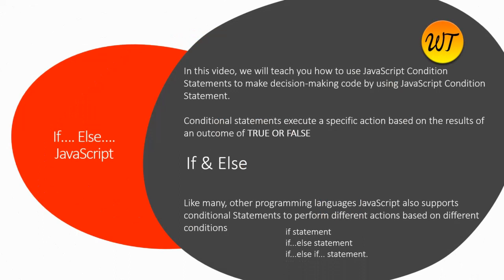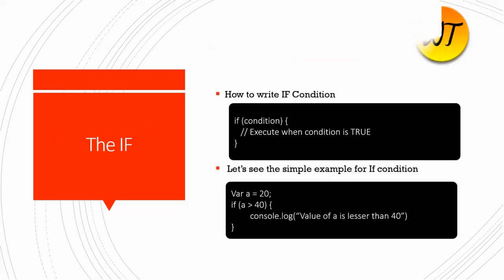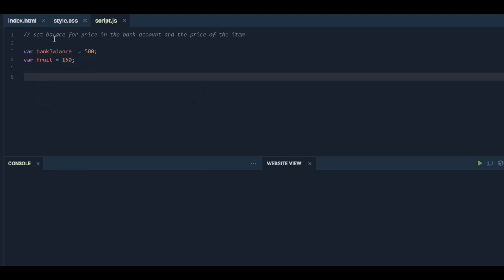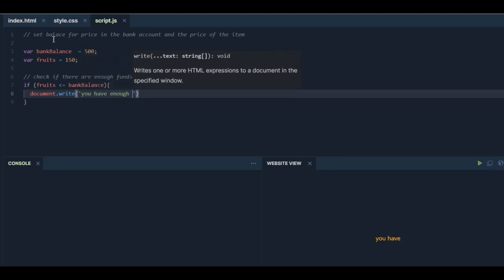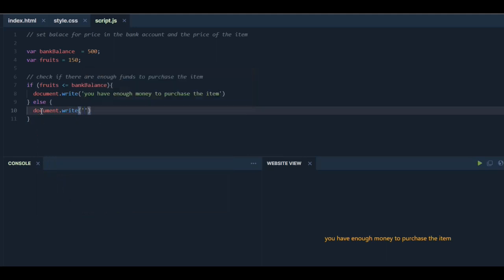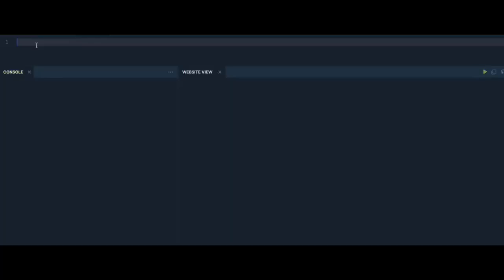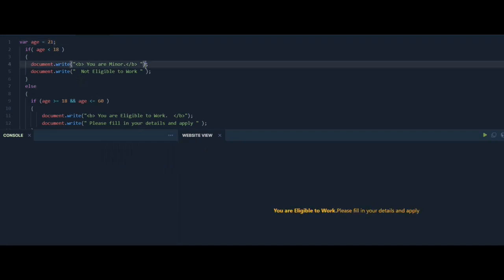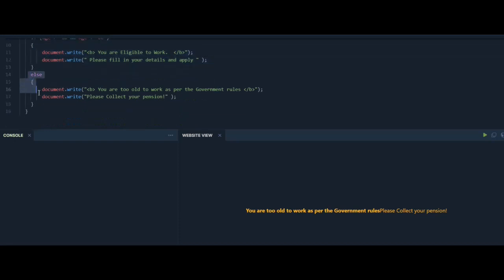The Best If-Else Statement in JavaScript - How It Works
This video is recommended for anyone wanting to learn javascript. No previous programming knowledge is required, so this video series will help you learn javascript as your first programming language.

If else and else and Nested If else statements in javascript

Timestamp
00:00 Introduction
00:27 Brief Intro  If-Else
00:49 If else - Intro with Example
01:21 Flow Chart - If-Else
01:45 If else Practical session
05:42 Nested If condition Intro
05:58 Nested If Practical session

javascript conditional statement

if else javascript

# javascript else if